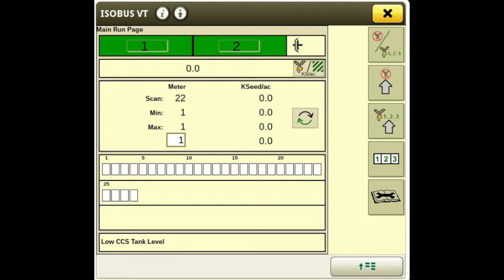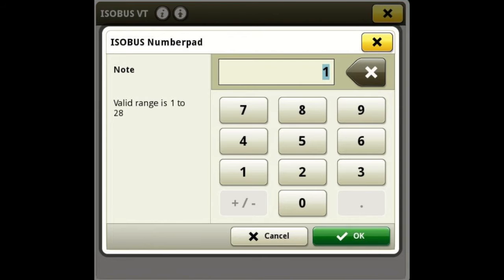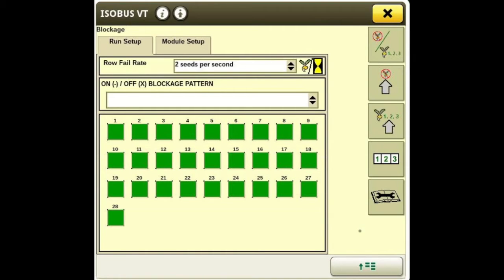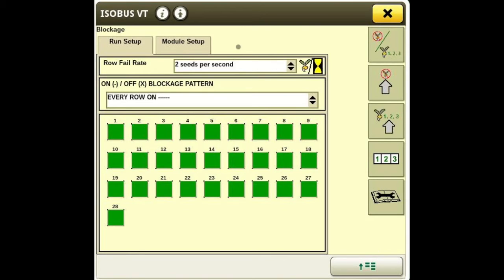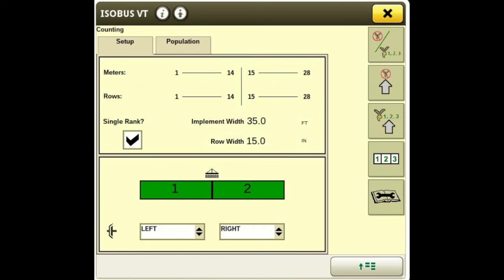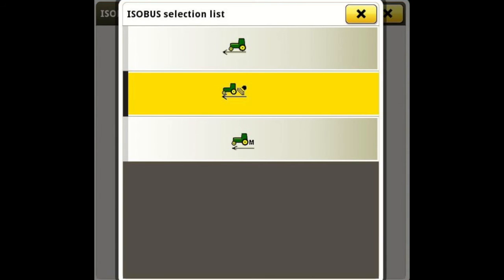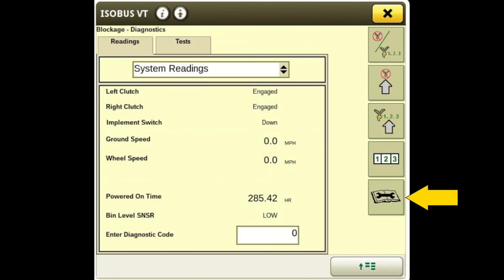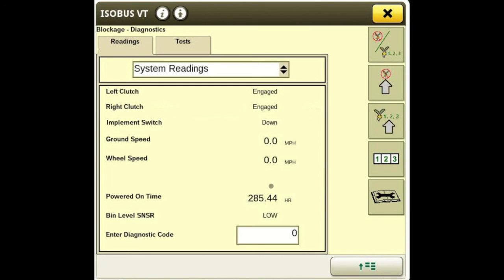John Deere 1990 Drill – SeedStar 2 Blockage Monitoring Setup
Learn how to setup your John Deere 1990 Air Drill monitor with SeedStar 2. Learn how to effectively setup your display before heading to the field this planting season.